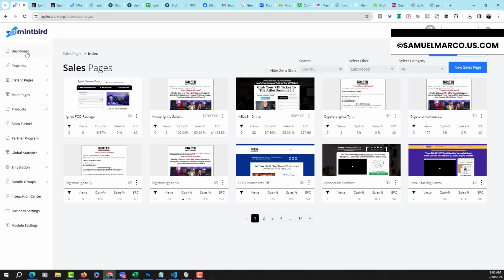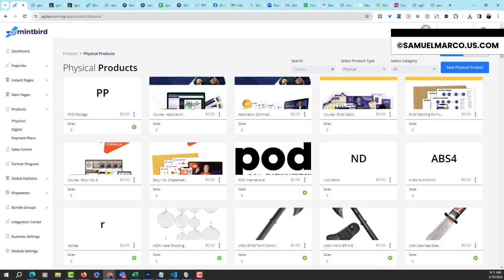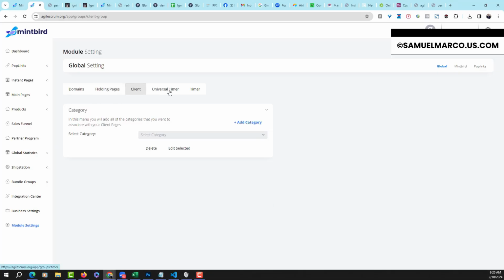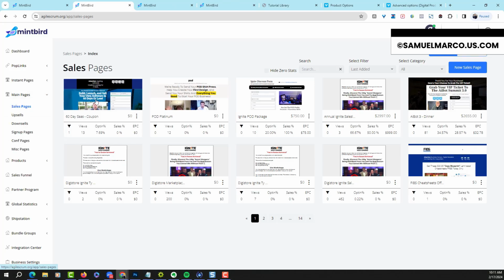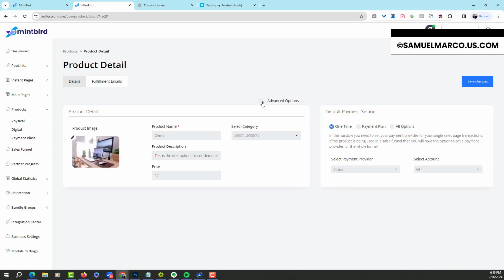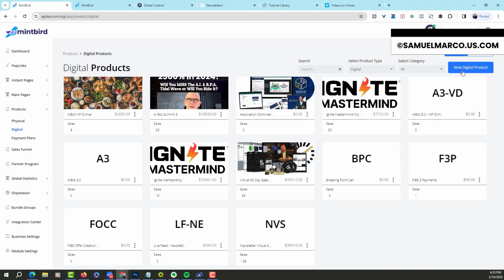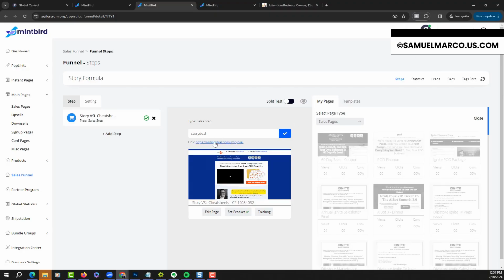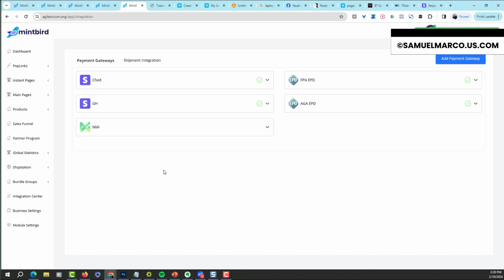MintBird Review (2025) + Full Tutorials 🔴 MintBird Demo, Funnel Builder Walkthrough & Honest Review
🔥 Why Watch This MintBird Review?
Because MintBird isn’t just another funnel builder — it’s a modern, user-friendly platform built to simplify your online business. With clean design, intuitive workflow, and powerful upsell automation, MintBird helps creators, agencies, and marketers maximize conversions with less effort.

Welcome to my most complete MintBird Review and Tutorial video to date! 🚀
In this detailed walkthrough, I show you everything inside MintBird — including a full demo, step-by-step tutorials, and my honest opinion after testing the platform for real.

If you’re searching for MintBird Review, MintBird Demo, or MintBird Tutorials, this video covers it all — from setup to advanced funnel strategies. Whether you’re a beginner or a marketer looking for a ClickFunnels alternative, MintBird might be the game-changer you’ve been waiting for.

💡 Here’s What You’ll Learn in This MintBird Review Video:
✅ Full MintBird platform walkthrough — dashboard, setup, and features explained
✅ Funnel Builder tutorial — how to create and customize funnels step-by-step
✅ Product setup & one-click upsells made easy
✅ Checkout customization + order bumps demo
✅ MintBird analytics & integrations overview
✅ Honest pros and cons after testing it
✅ Breakdown of all 5 OTOs + the FastPass Bundle offer
✅ Exclusive bonuses available with MintBird

🎥 Whether you’re building digital product funnels, managing clients, or scaling your business, MintBird gives you the tools to create, sell, and optimize high-converting sales pages in minutes.

This isn’t just another MintBird Review — it’s a hands-on tutorial designed to show you exactly what the platform can do and how to make the most of it.

⏰ MINTBIRD REVIEW (2025) KEY MOMENTS ⏰
00:00 - Introduction to MintBird
01:03 MintBird DEMO
20:18 MintBird OTO
22:04 MintBird Bonuses
26:28 Conclusions
27:24 TUTORIALS